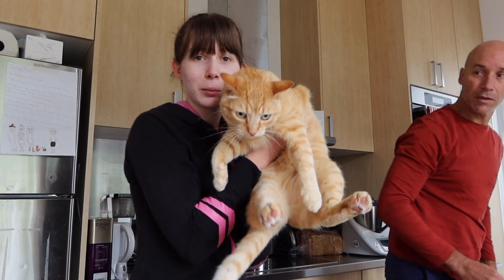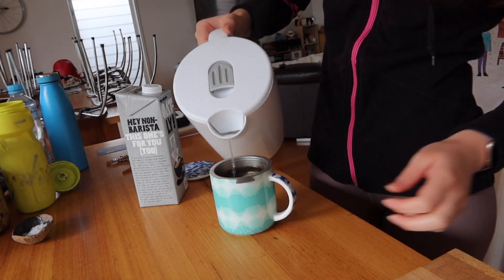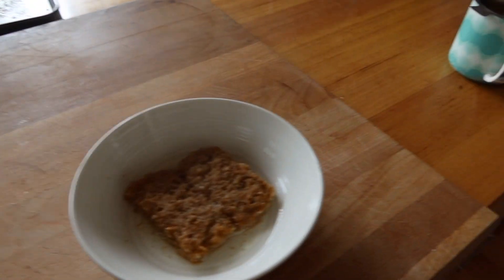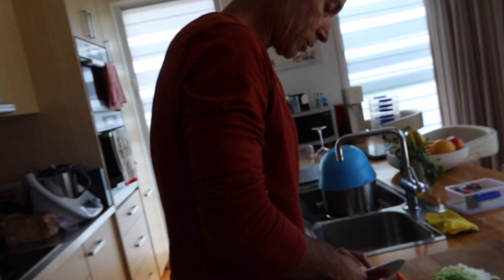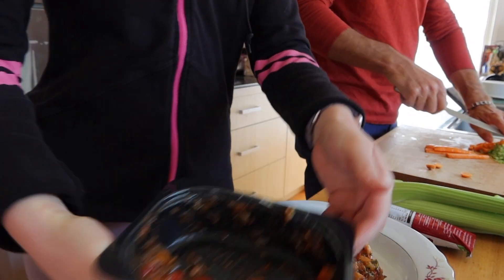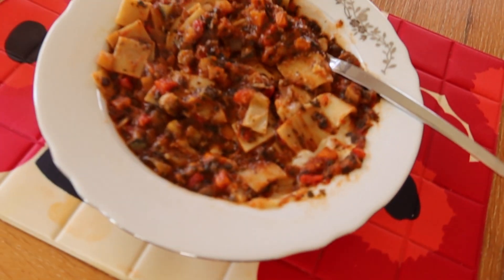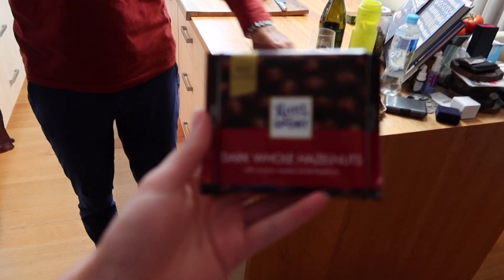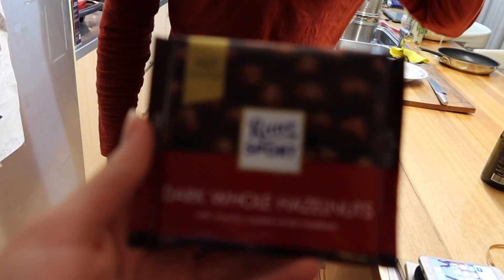What I Eat in a Day | healthy eating VLOG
Hey everyone!

It's been a while since I last uploaded - so sorry about that! I've been very busy with school and dance lately. However, now that I am stuck in self-isolation, I have plenty of time to upload regularly.

I hope you enjoyed watching this video. I have many more vlog style videos coming, including a really good one next Tuesday.

Thank you! Saffron xx